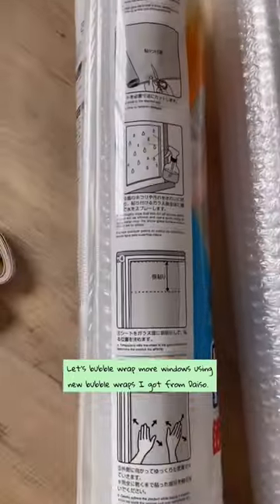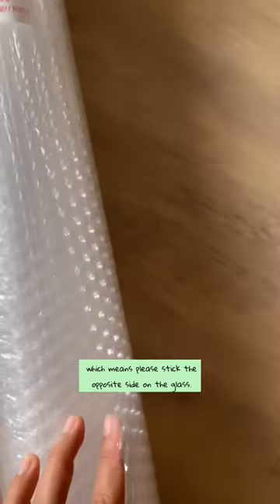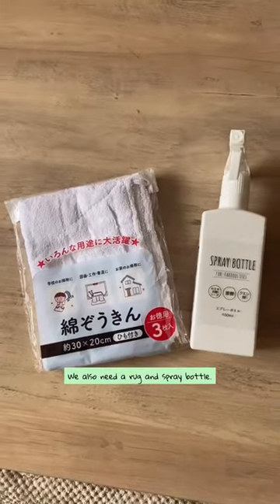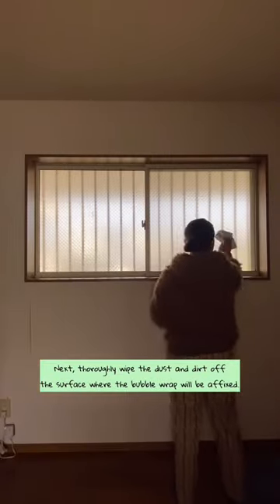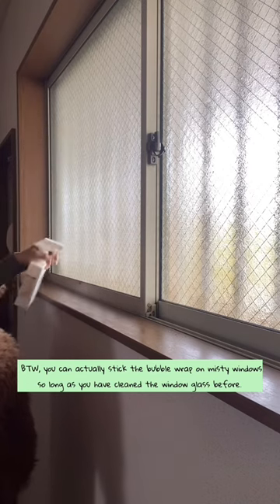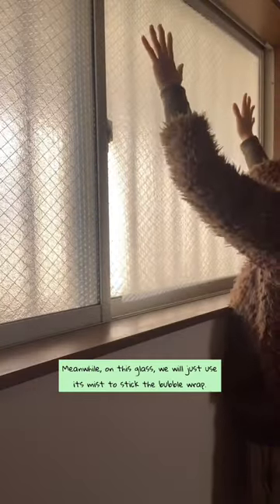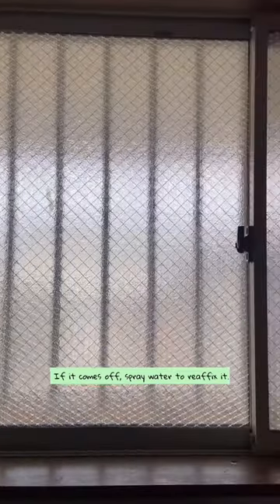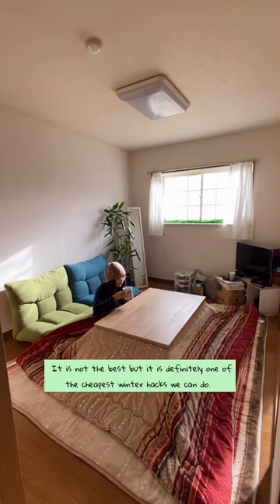Bubble wrap your windows to survive winter in Japan